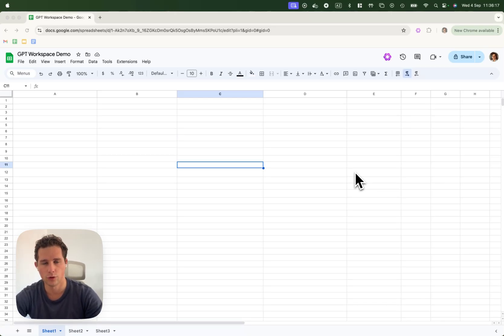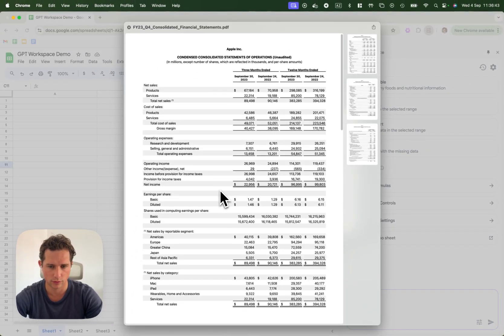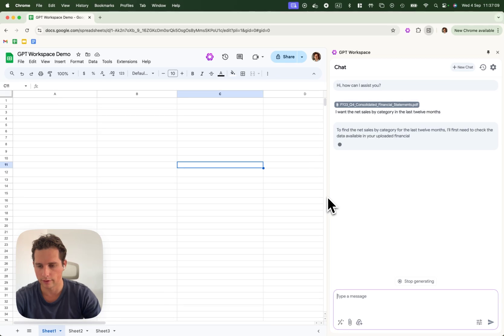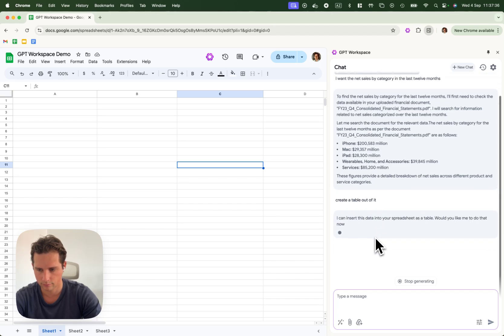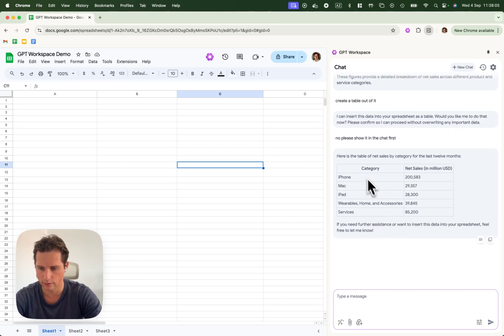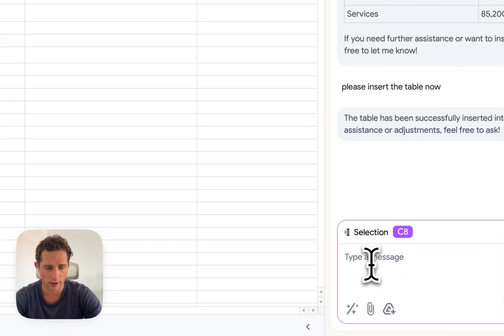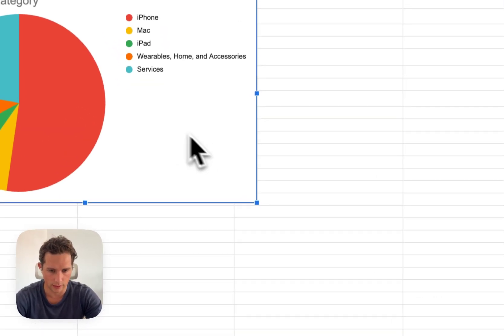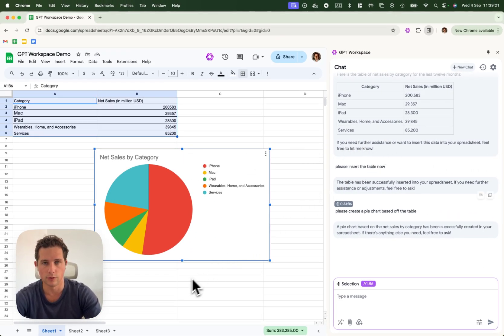2.5 Using GPT Workspace for Google Sheets | AI tool for Google Sheets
In this video, we’ll show you how GPT Workspace can be used as your Google Sheets copilot. In this demo we show how GPT Workspace can pull data from a PDF containing financial data (Apple financial statement), extract values from it, create a table, insert it in the Google Sheets and finally create a pie graph based of it

Watch this step-by-step walkthrough and learn how to optimize your use of GPT Workspace in no time!